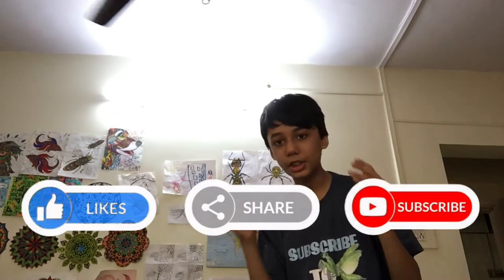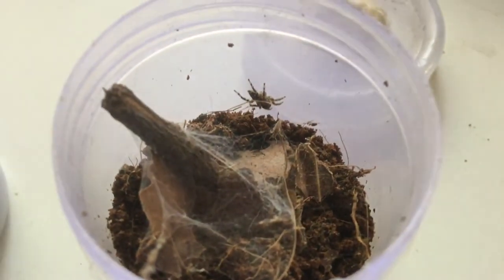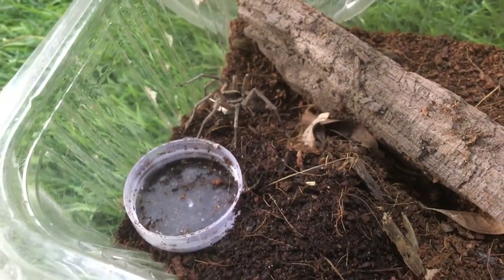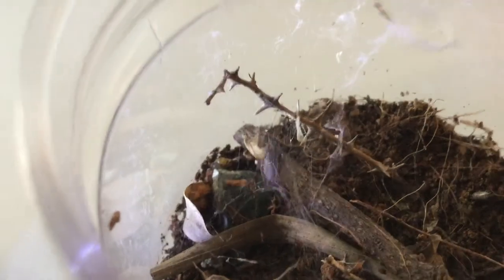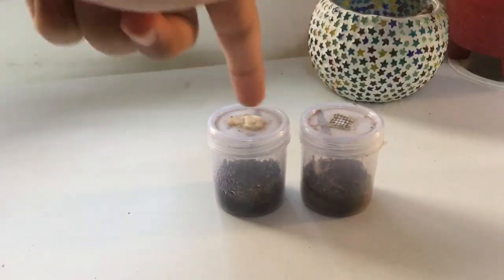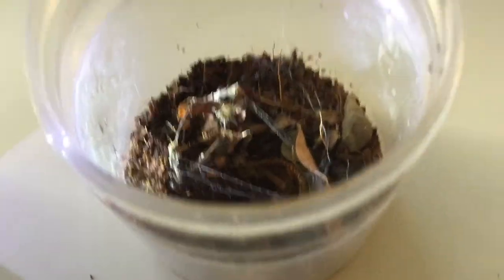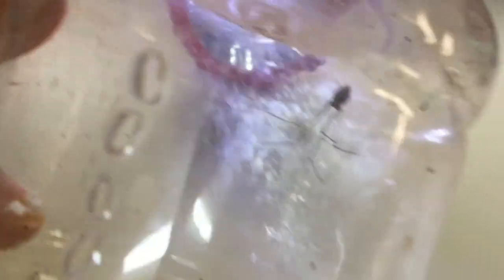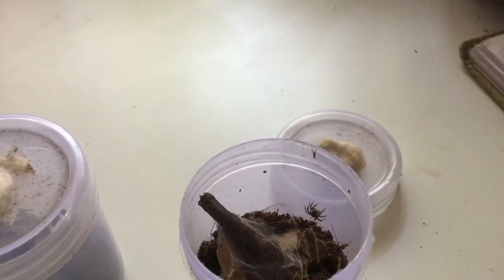ANIMALS of the CREATUREVERSE | Collection Tour! (A.B.S.E.)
Welcome to the Creatureverse, my Animal Room/Studio where I, of course, keep my animals and nature-related stuff! This video shall take you through my entire animal collection (which is mainly invertebrates) and is truly EPIC!

FullCollectionTour Creatureverse A.B.S.E.

Today on A.B.S.E., we shall tour through the entire Creatureverse (atleast all the animals I have now) as it is at its prime today! Watch till the end to learn and enjoy more!

Season 2